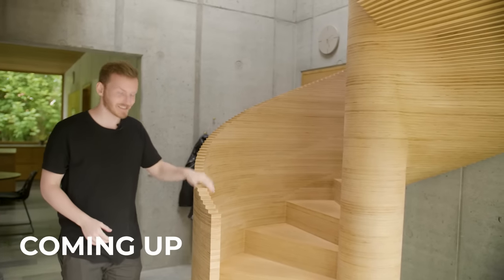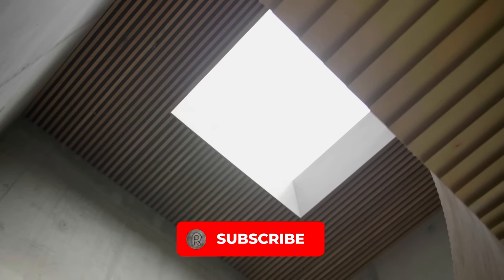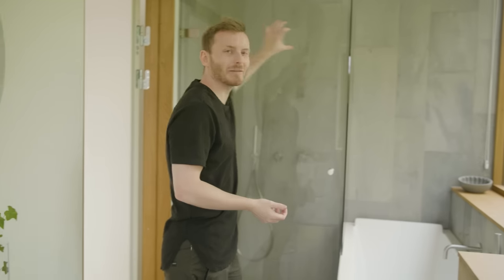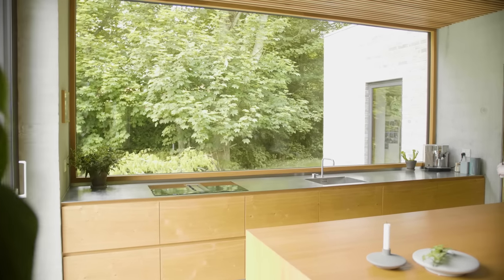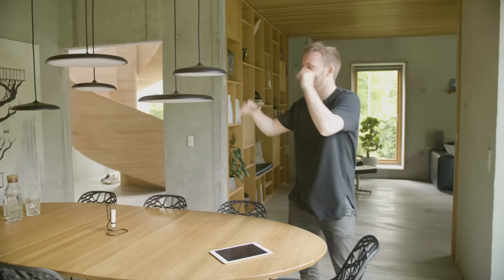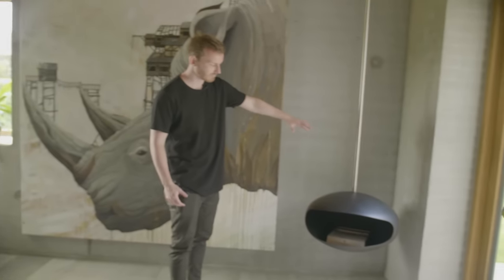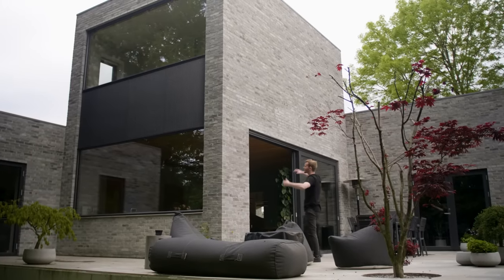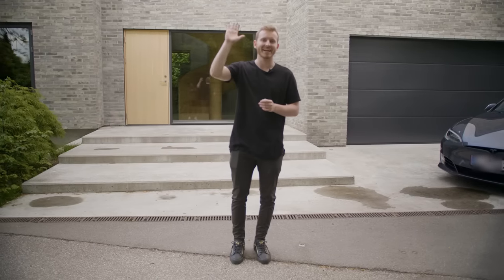A Japanese-Inspired Designer Home Among Trees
In the small Jutlandish town of Skåde, Casa Rand beautifully immerse itself with the park-like surroundings. Taking inspiration from Japanese design principles, the design of the house is extremely detail-oriented with a strong focus on minimalism and simplicity. The materials used for the house count natural oak, plywood, Norwegian slate, and in-situ concrete, creating a tasteful mix of raw aesthetics and refined architecture.

Hereafter, you can support with $5,99 per month (basically the same as a beer at a concert ;-))

CREDITS